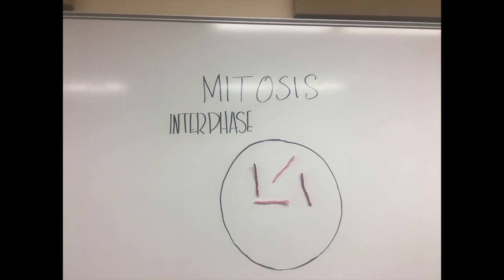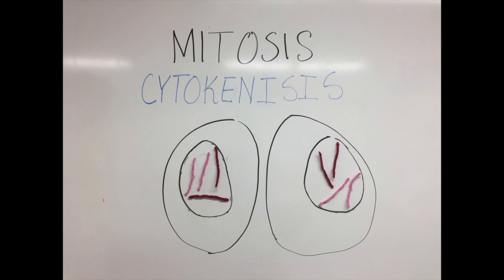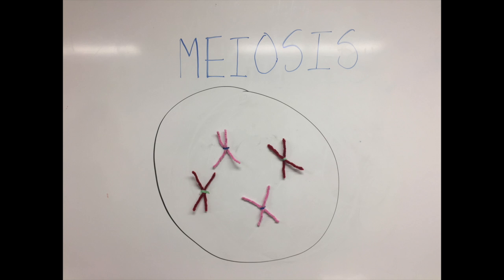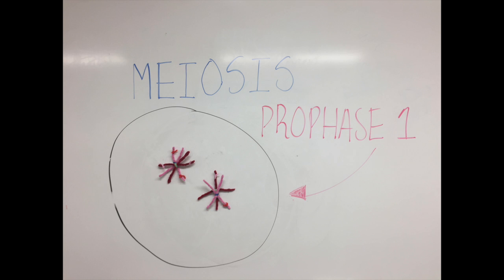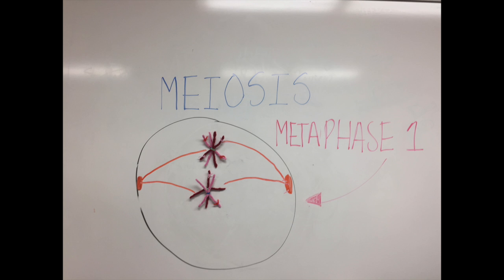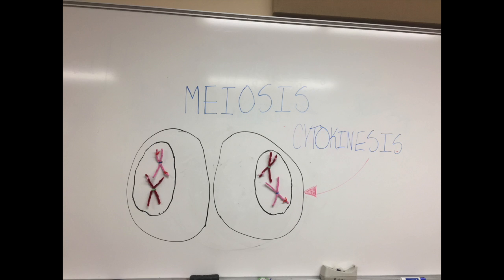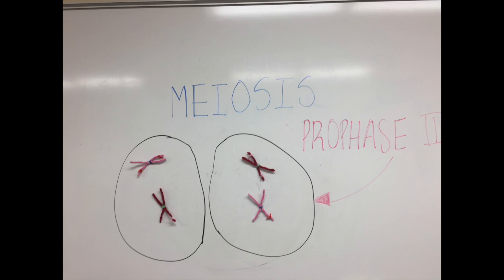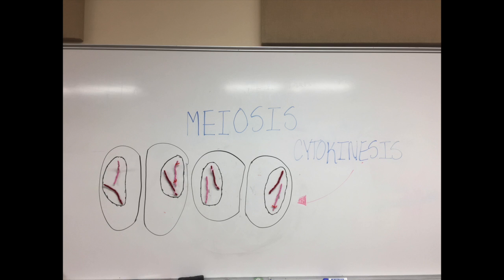Genomics Vlog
This video is about Genomics Vlog